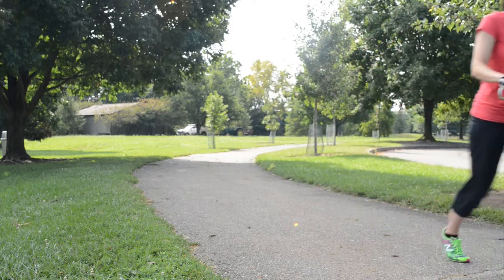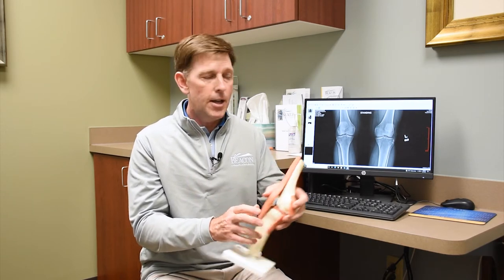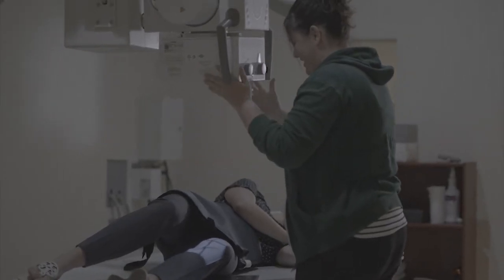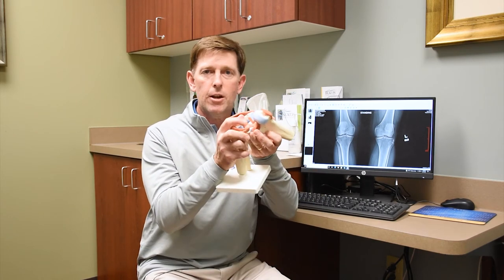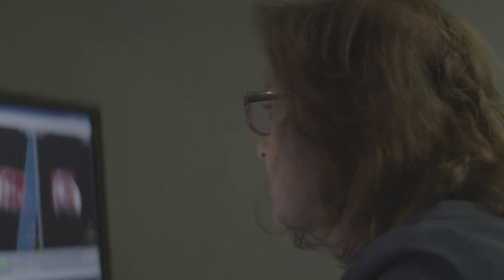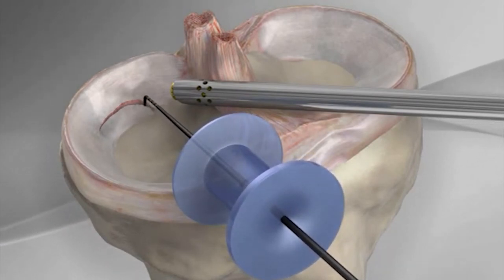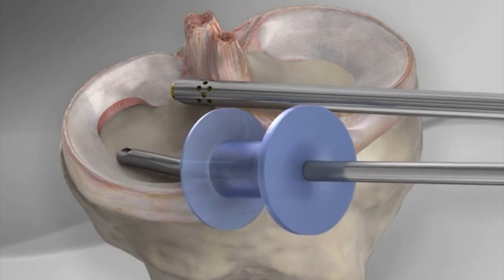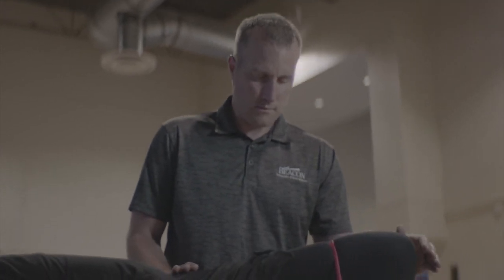Dr. Kevin Shaw Details a Knee Arthroscopy Procedure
Kevin J. Shaw, M.D. is a board-certified sports medicine surgeon with a special interest in shoulder surgery, knee arthroscopy and hip arthroscopy. If you're in pain, Dr. Shaw can help. or by calling to speak with a live representative who is available 24/7/365.